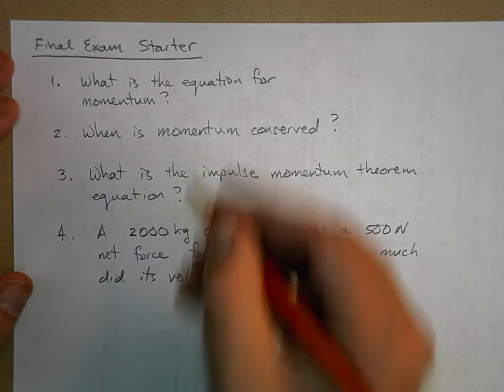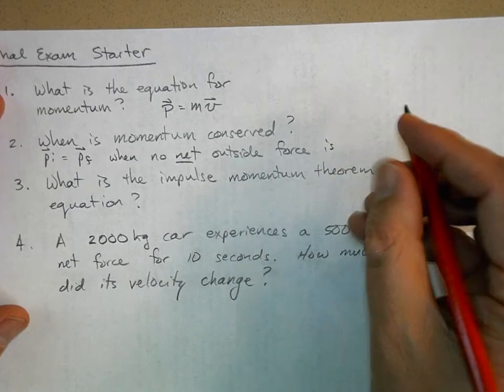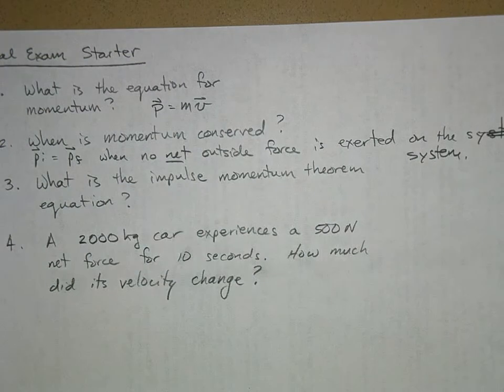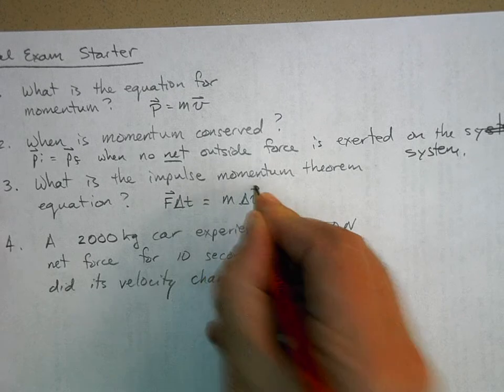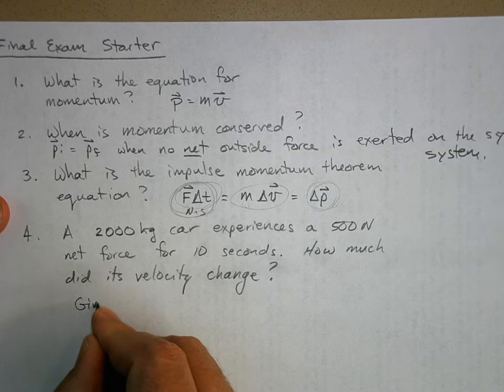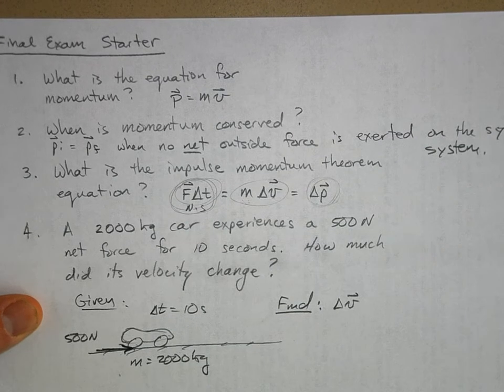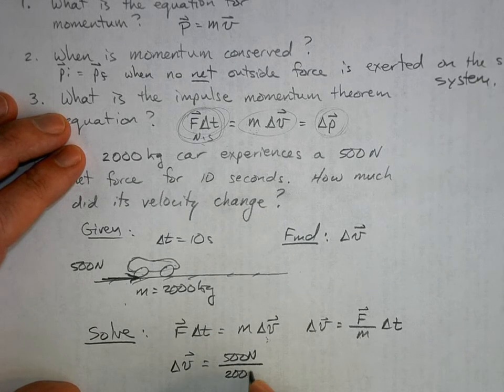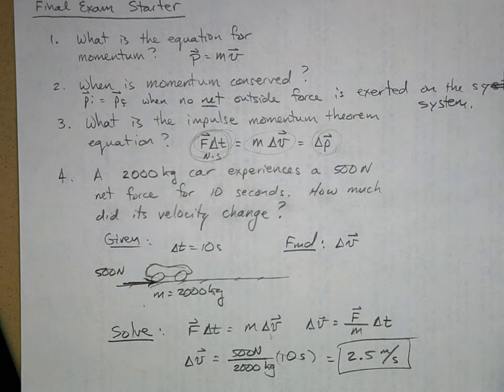PHY Starter Momentum Review